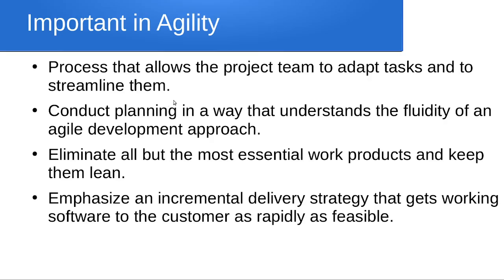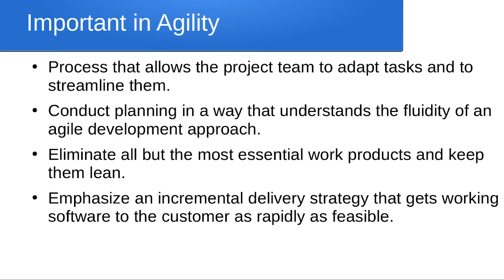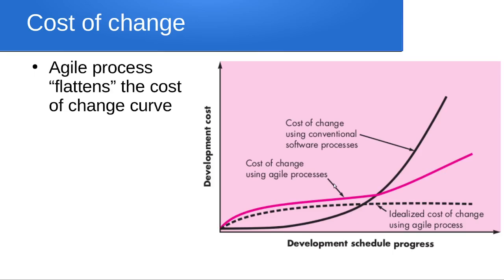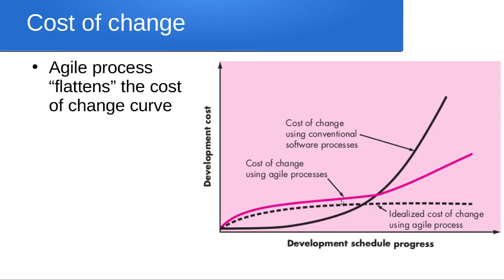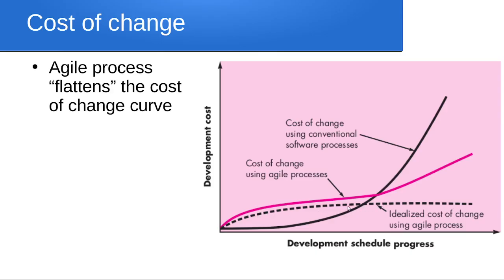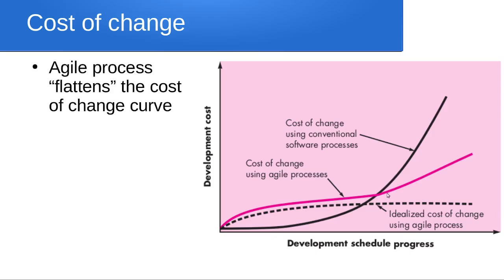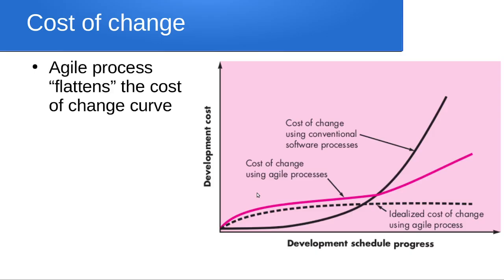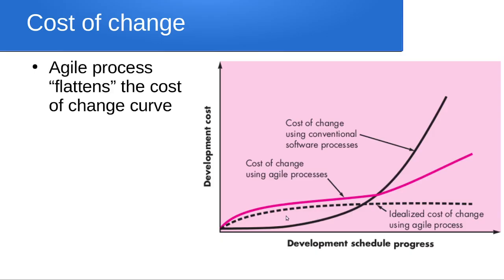software engineering: Agility and cost of change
Learn about agility and and how it reduces the cost of serving change requests.